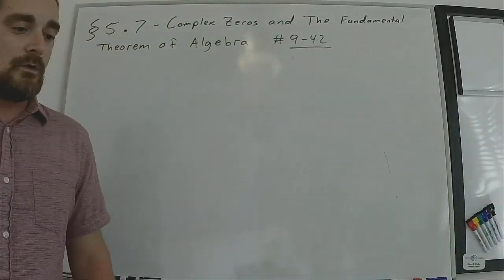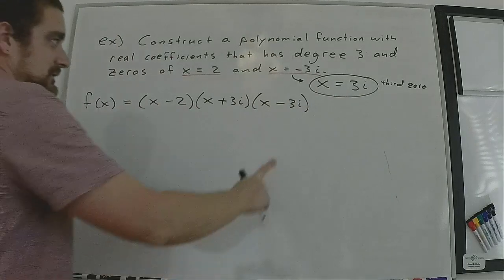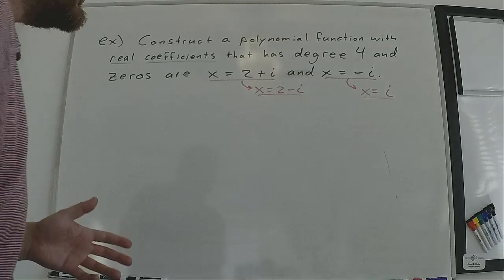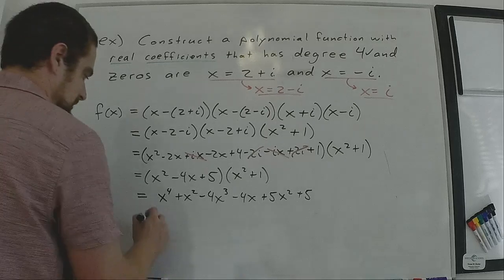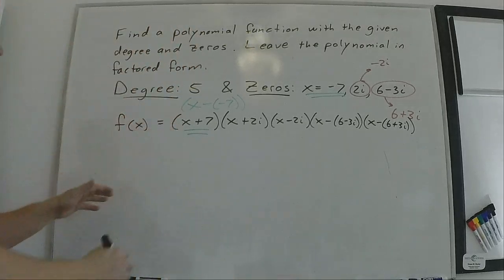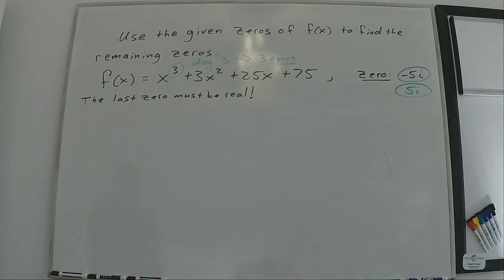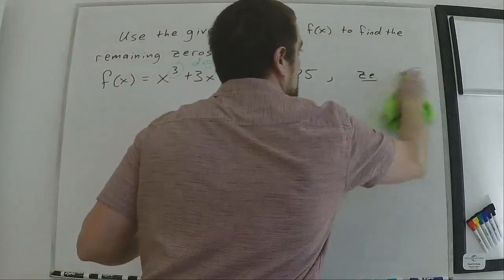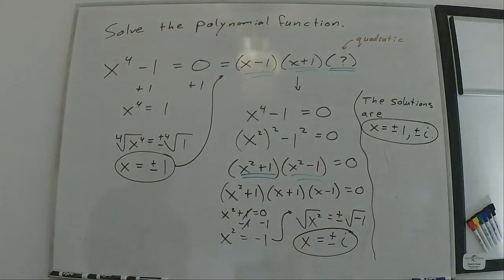5.7 Complex Zeros